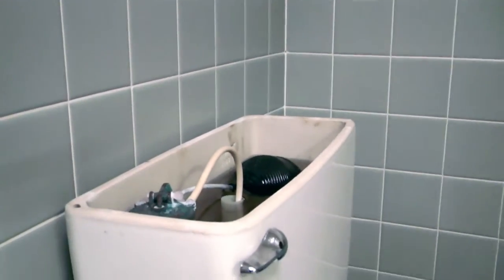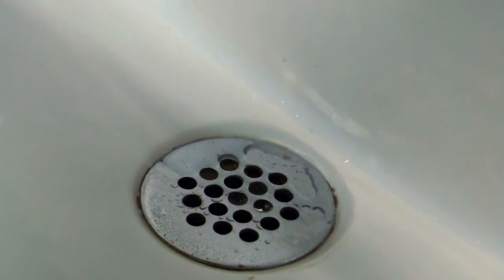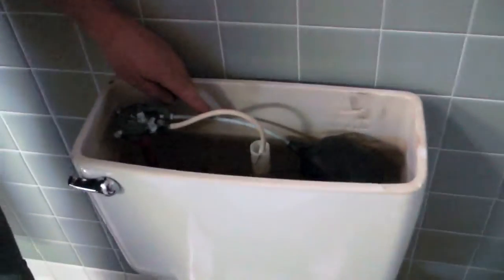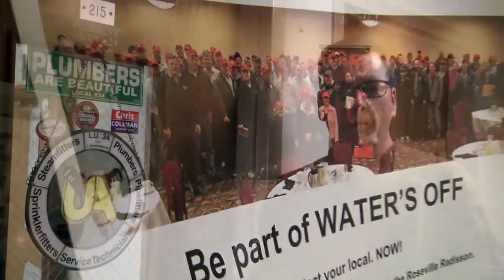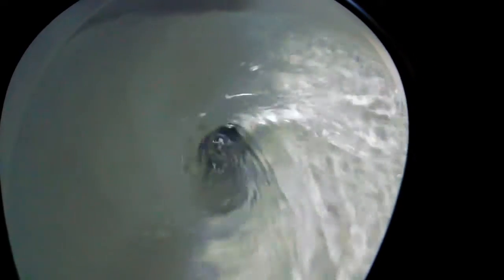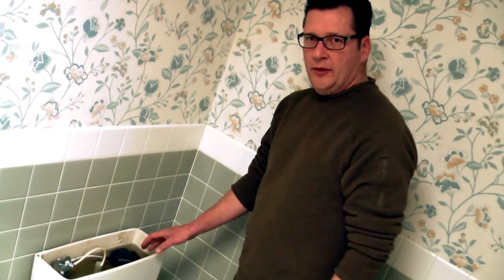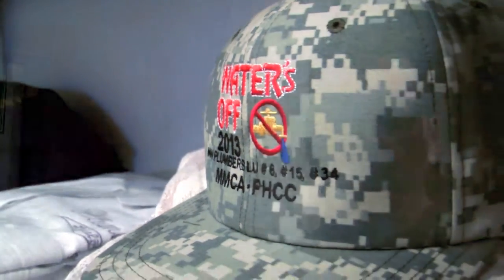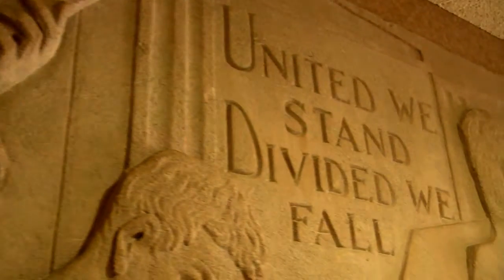Best Plumber in Ventnor City NJ